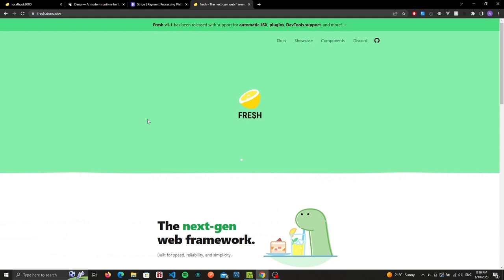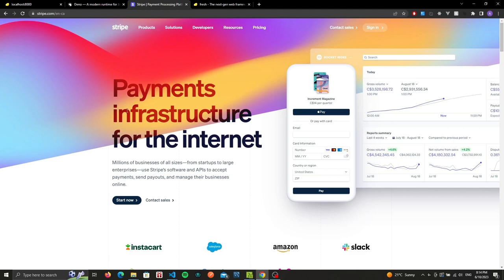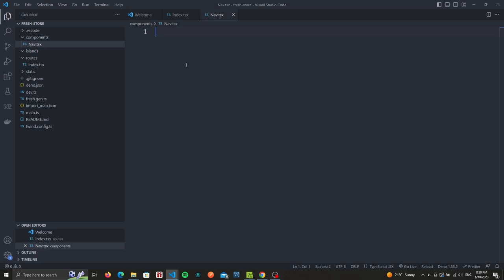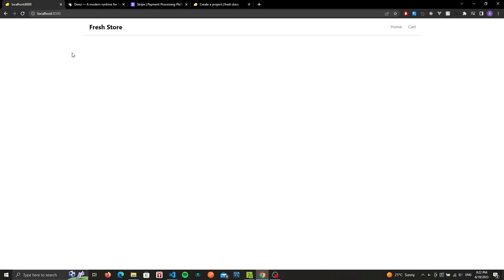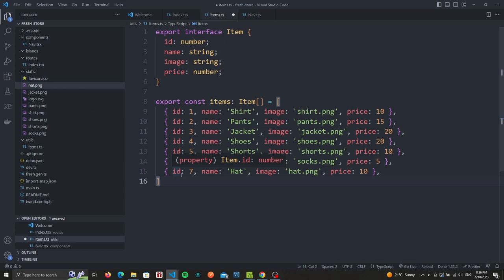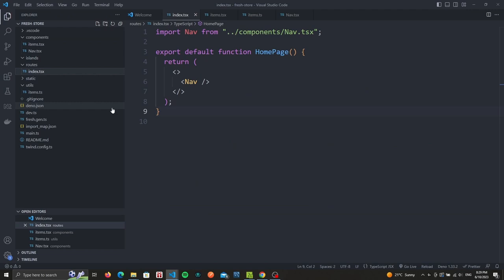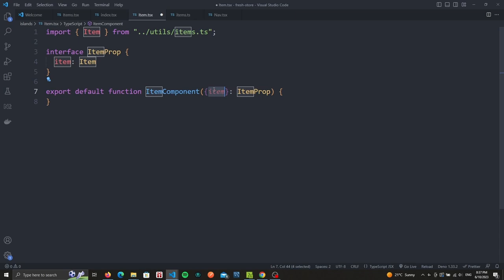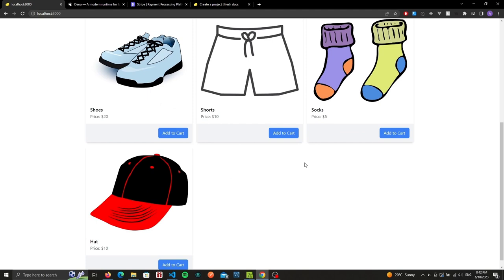Build a Checkout App with Deno, Fresh and Stripe Part 1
This series of videos will showcase how to build a checkout app using Deno, Fresh and Stripe.

In Part 1 we will build the home page UI including most of the components required for displaying our items.

In Part 2 we will add our cart logic and handle state management.

In Part 3 we will integrate with Stripe to process payments.